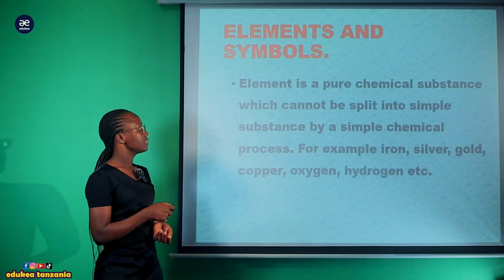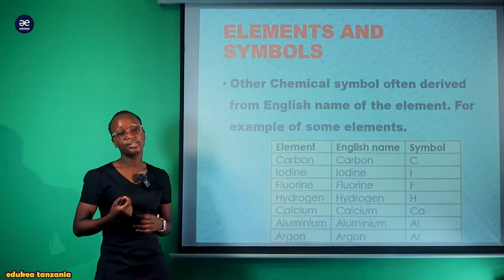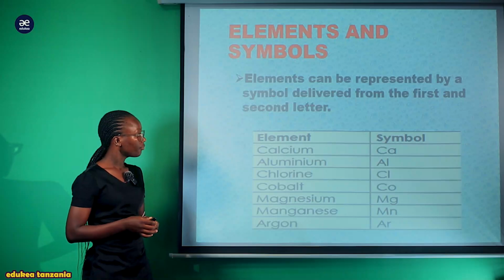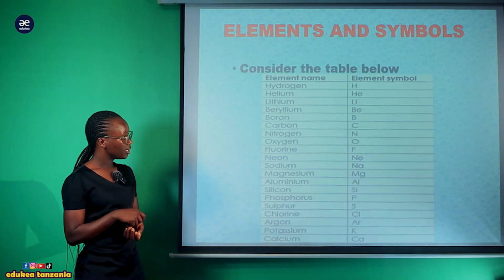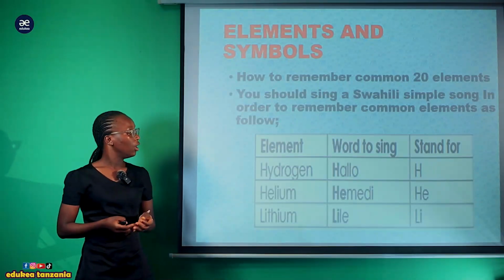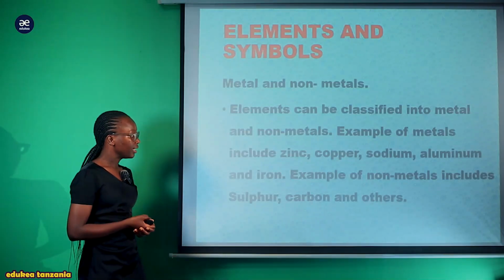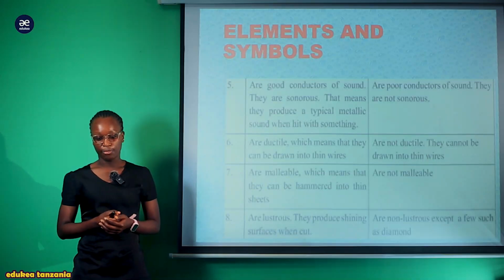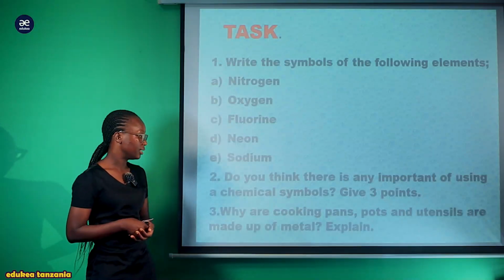CHEMISTRY FORM I ,ELEMENTS, COMPOUNDS & MIXTURES , 1 OF 6